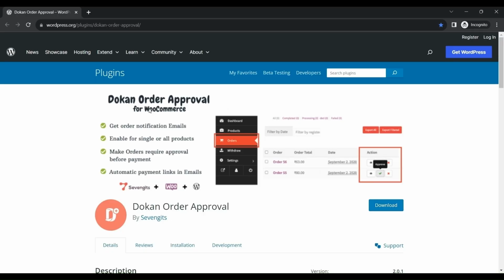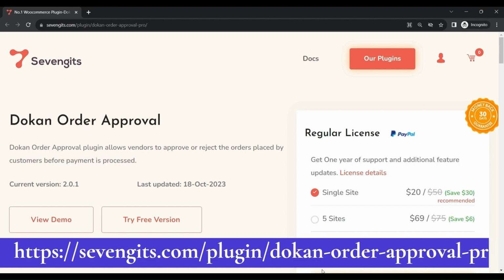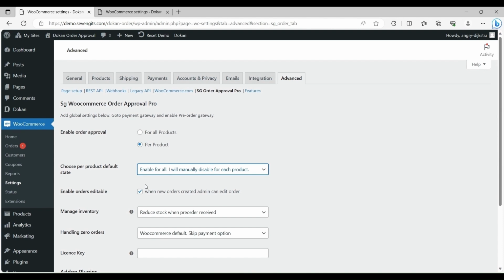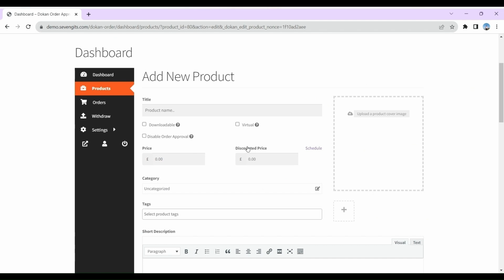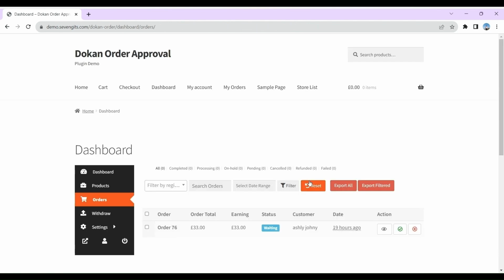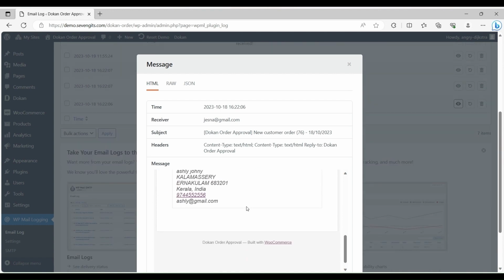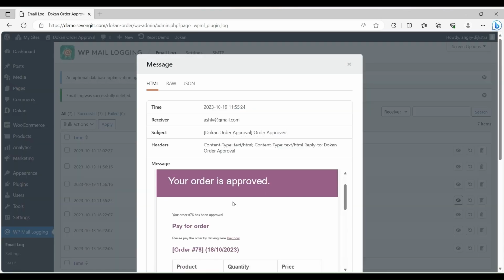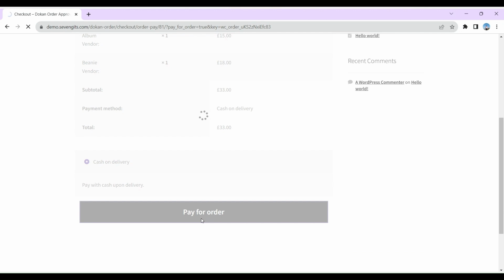Dokan Order Approval Plugin For Woocommerce | Woocommerce Plugin - Sevengits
Introducing the "Dokan Order Approval" plugin for WooCommerce vendors! With this tool, vendors can effortlessly approve or reject customer orders before payment processing. Discover how this plugin Integrates your multi-vendor marketplace and enhances vendor satisfaction. No more complicated order management—just smooth, efficient operations.

👉 Dokan Order Approval Pro Features
✅ Clean User Interface
✅ Theme compatible design
✅ Translation ready
✅ Easy to configure
✅ Translation ready
✅ Early access to new updates
✅ Customer support via email
✅ No extra charges for the end user

👉 Dokan Order Approval Free Features
✅ After installing and activating the plugin, the shop owner/vendor can approve or reject customer orders.
✅ Orders must be manually approved by the store owner before payment is processed.
✅ The plugin will send a notification email to the customer whenever an order is approved or rejected.
✅ If an order is approved, the customer will receive an email with a payment link.
✅ This plugin supports all enabled payment gateways.
✅ There are no complex settings to configure.